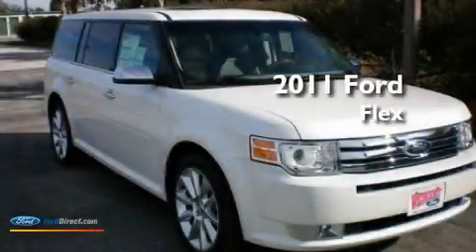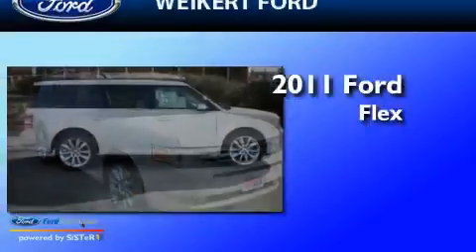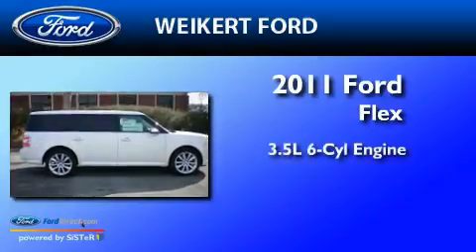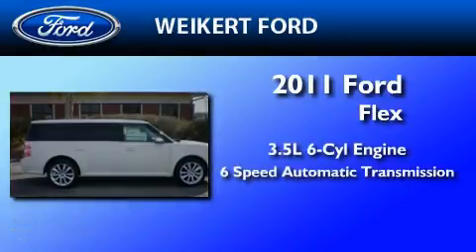2011 FORD FLEX Lake Wales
We've been honored to serve the Lake Wales  FL area , we promise that your experience at our dealership will exceed your expectations !

 Year : 2011

 Make : FORD

 Model : FLEX

 Engine : 3.5L V6

 Miles : 54

 Weikert Ford

 21399 Highway 27

 2011 FORD FLEX Lake Wales  FL